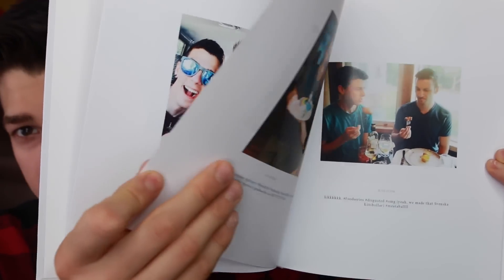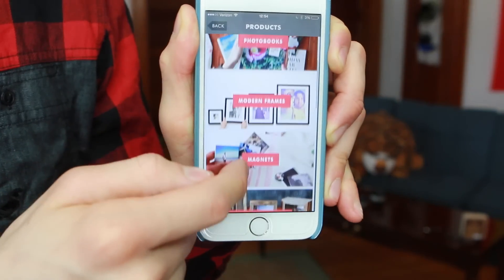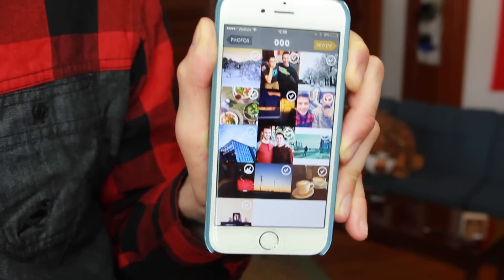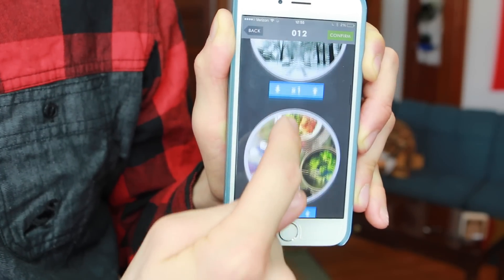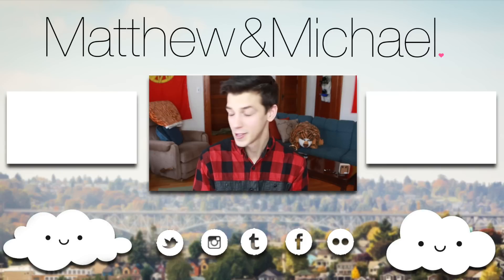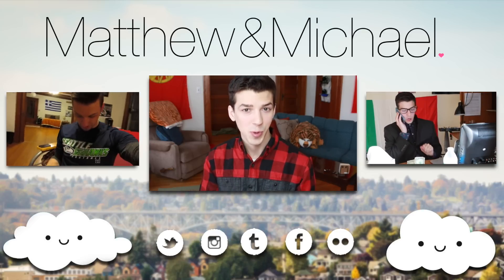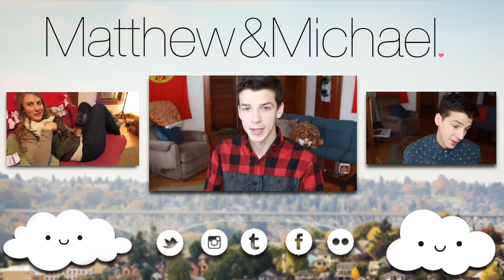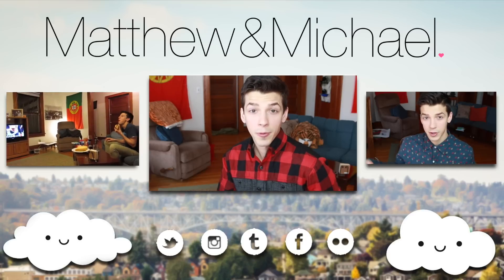TAKE PERFECT SELFIES (How To)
Three quick and easy steps that will make your next photo amazing!

Want something for Valentine's Day?! Order before Thursday February 5th / 7pm Pacific Time!

Other great applications for instagram photos!

NEW PHOTO PRINTS AVAILABLE AT MY STORE! Purchase some beautiful wall-art from me on sale for $20!
(autographs upon request!)